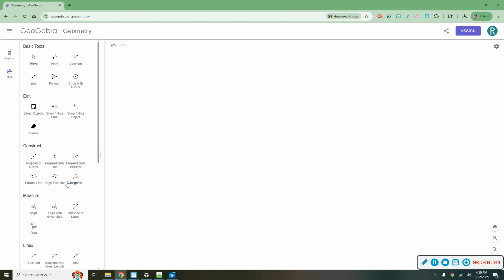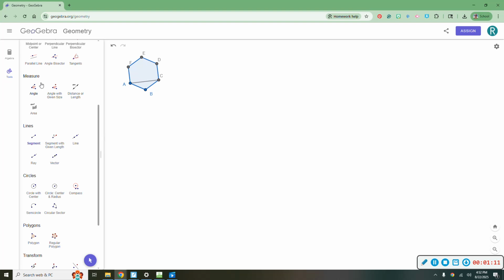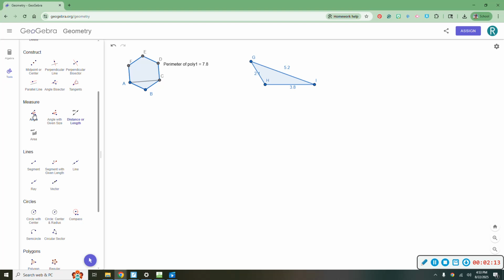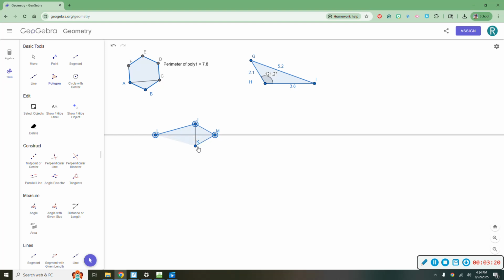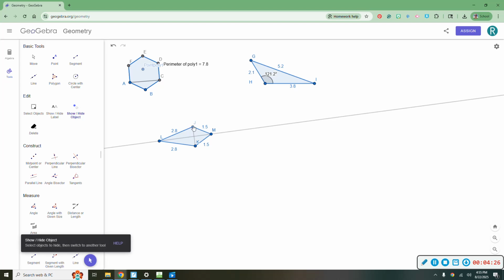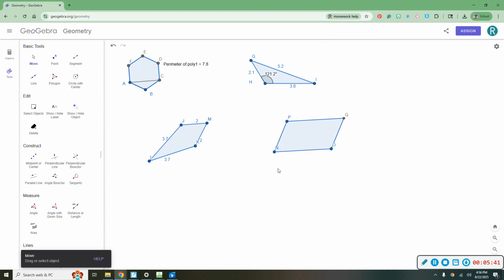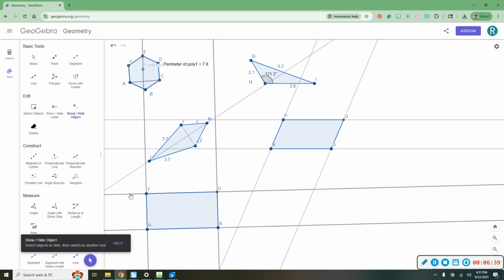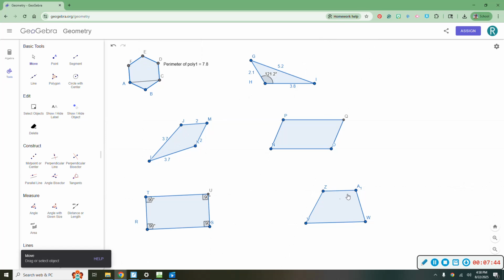GeoGebra Geometry Tools- Polygons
Use the GeoGebra Geometry Calculator to construct a regular polygon, the diagonal of a polygon, triangles, kites, parallelograms, rectangles, and trapezoids. Also measure the perimeter for a polygon.